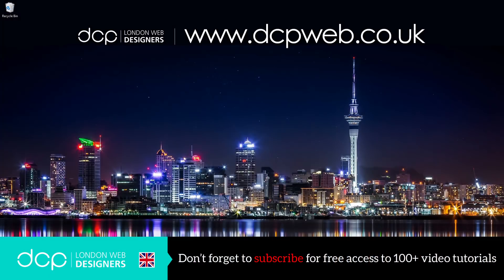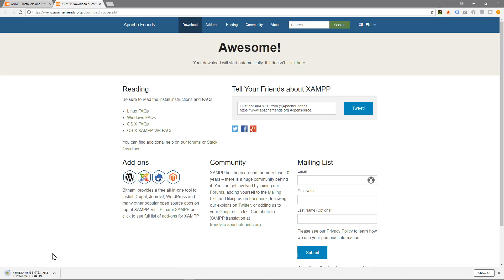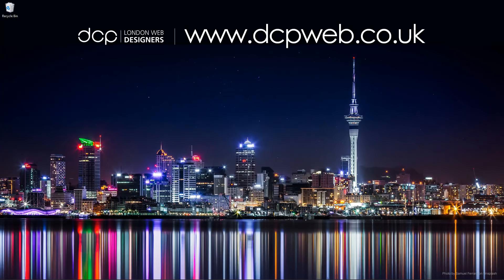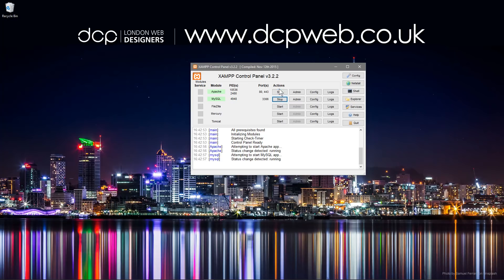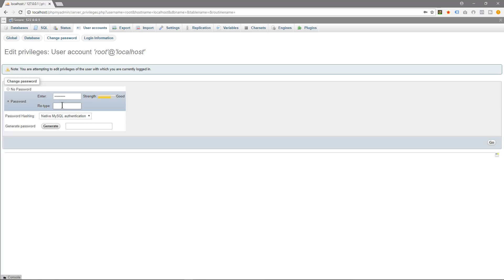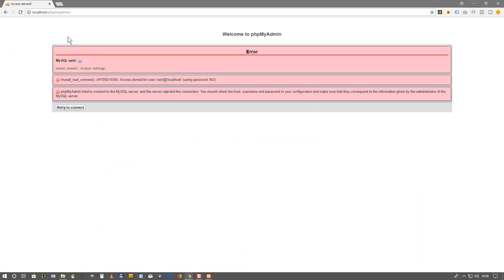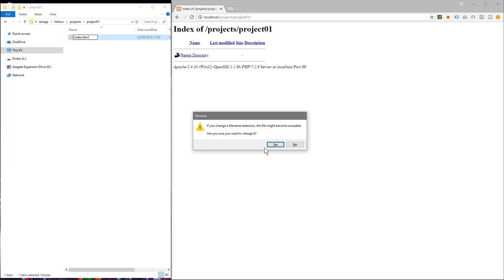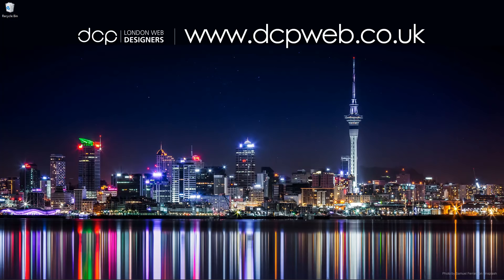How to install XAMPP on Windows 10 - [ XAMPP Beginners Tutorial ]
In this video tutorial, I will show you how to install XAMPP on Windows 10. XAMPP is a free and open-source cross-platform web server solution. XAMPP consists of Apache HTTP Server, MariaDB database, and interpreters for scripts written in the PHP and Perl programming languages. If you are starting to learn PHP / MySQL development then  XAMPP  is a perfect local based development environment. Best of all it is FREE!